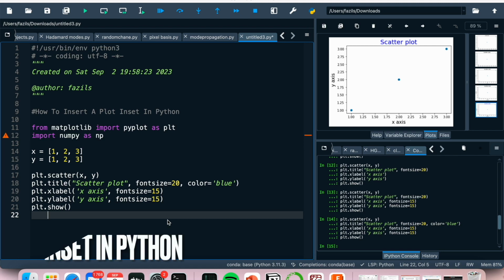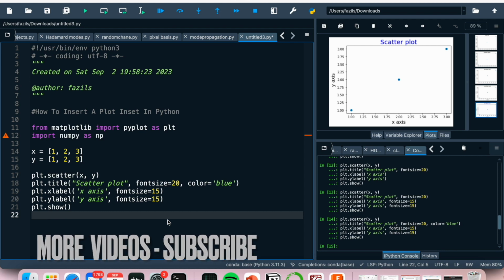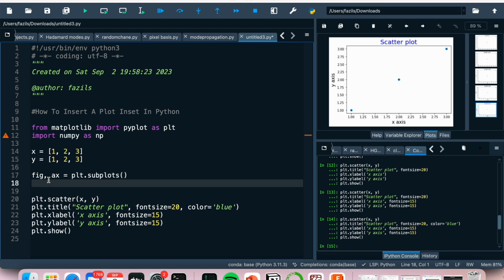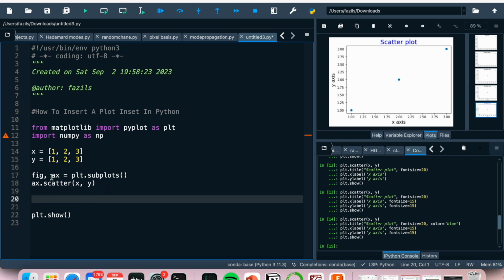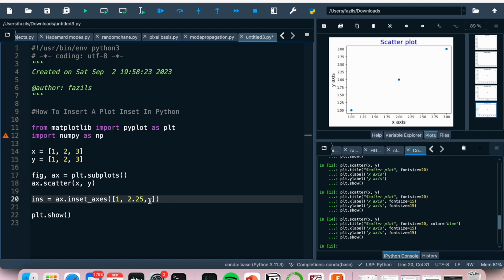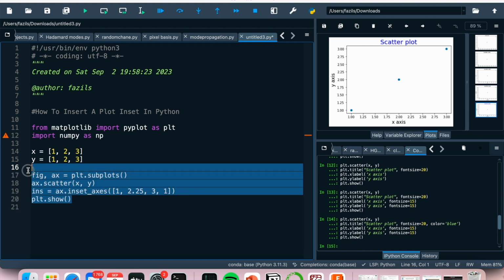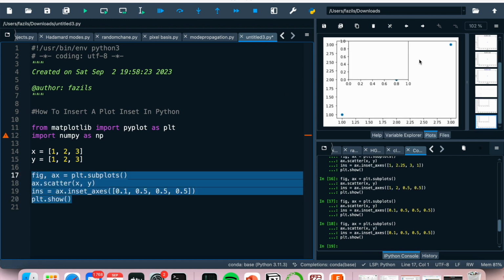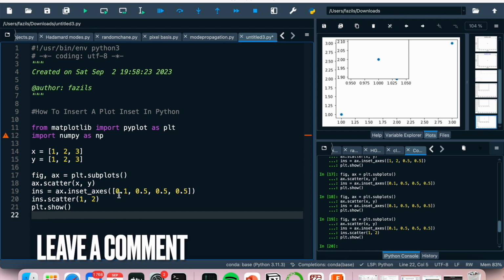✅ How To Insert A Plot Inset In Python 🔴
About this tutorial:

Python is a high-level, versatile, and widely-used programming language known for its readability and ease of use. It is a popular choice for a wide range of applications, including web development, data analysis, artificial intelligence, scientific computing, automation, and more. Here are some key aspects of Python:

Readability: Python's syntax is designed to be clear and easy to read, which makes it an excellent language for beginners and experienced programmers alike. It uses indentation (whitespace) to define code blocks, which enforces clean and organized code.

Versatility: Python is a multipurpose language that can be used for various tasks, from web development (using frameworks like Django and Flask) to scientific computing (with libraries like NumPy and SciPy) to data analysis (using pandas) to machine learning and artificial intelligence (with TensorFlow and PyTorch).
Get in touch!